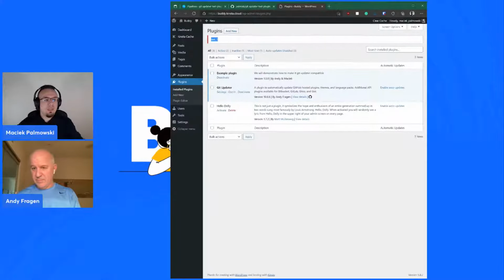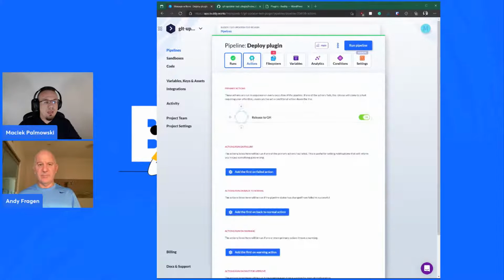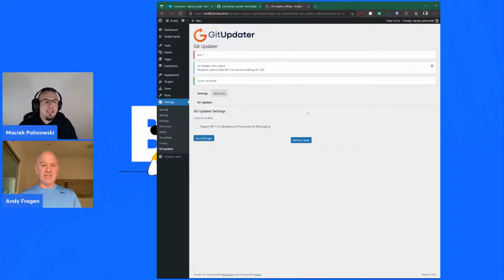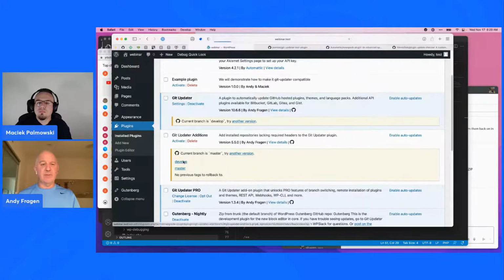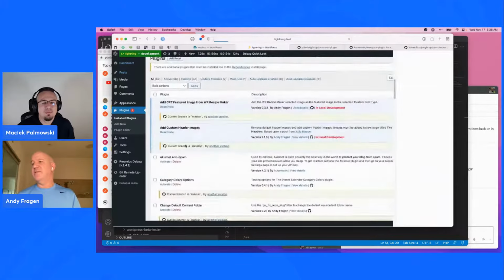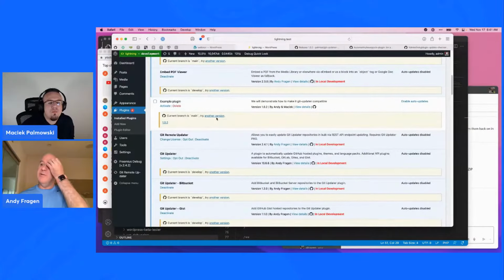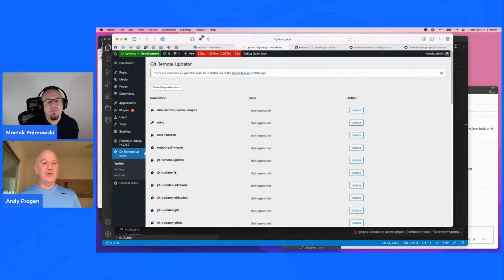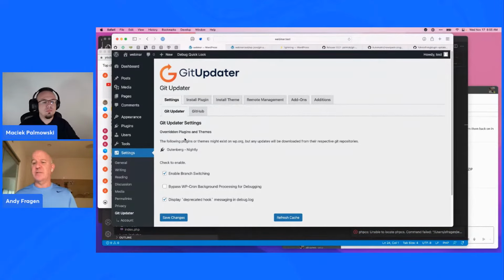How to update WordPress plugins with Git Updater | Buddy Webinar #7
Learn how to seamlessly release your in-house plugins without the need of using the official plugin repository.

00:00 - Introduction
03:08 - How to update plugins in WordPress
09:15 - How to create a plugin compatible with Git Updater
16:15 - Releasing plugin with GitHub CLI
23:45 - Running tests before the release
26:32 - Git Updater Free vs Pro
39:40 - Installing plugins from remote repositories
41:26 - Changing repository branch
44:46 - Adding Git compatiblity without touching the code
50:26 - Summary
52:46 - Q&A